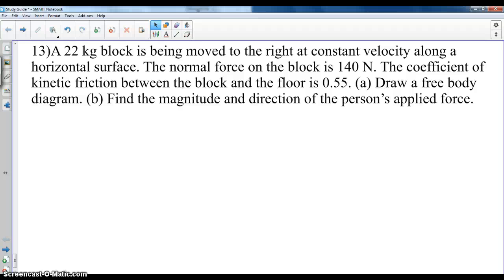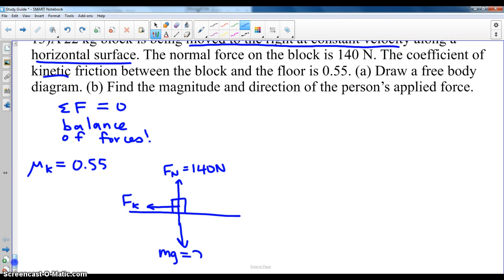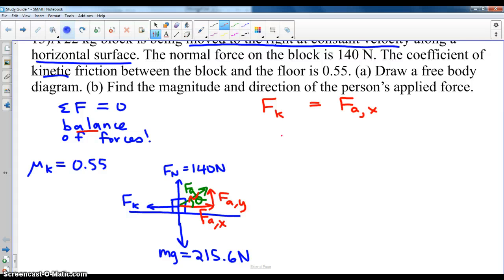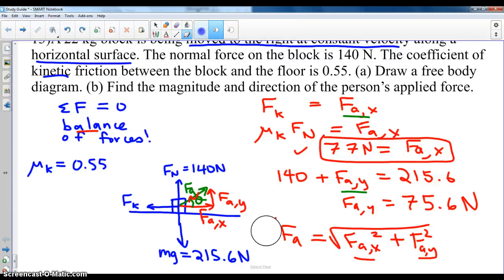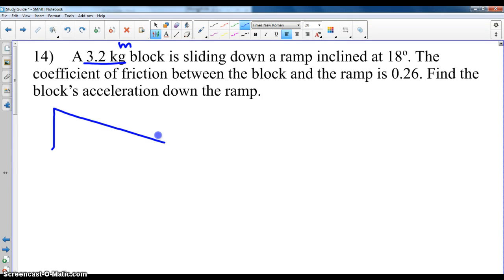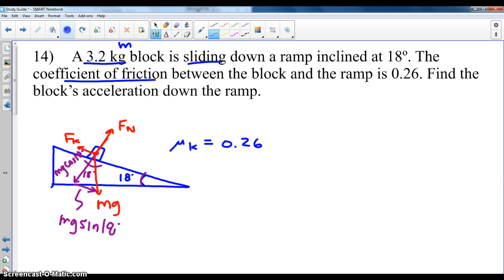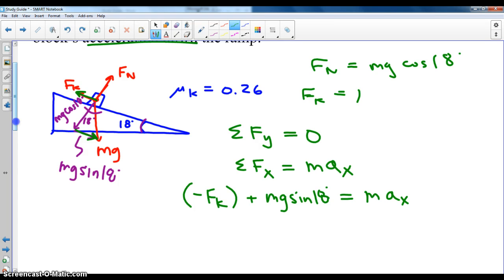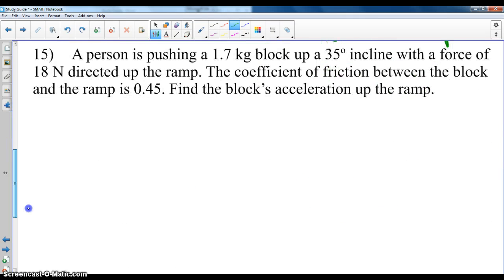Study Guide pt 4